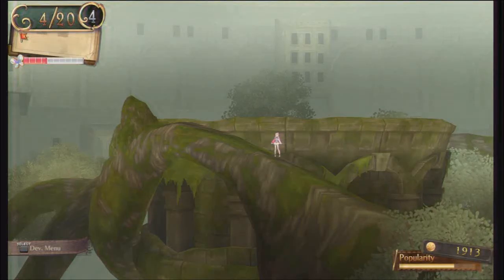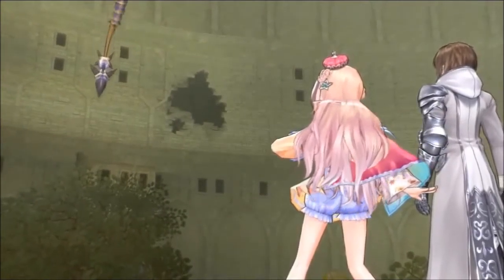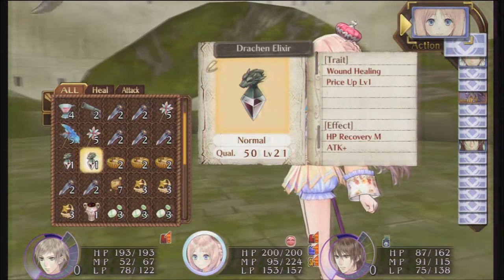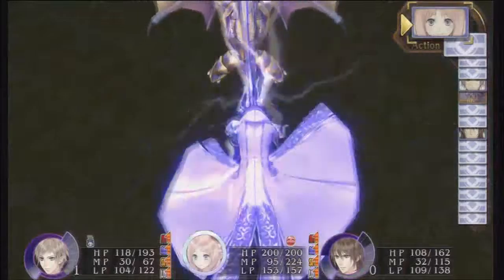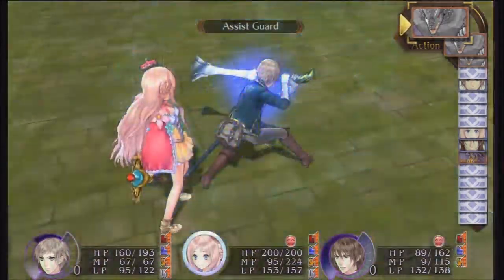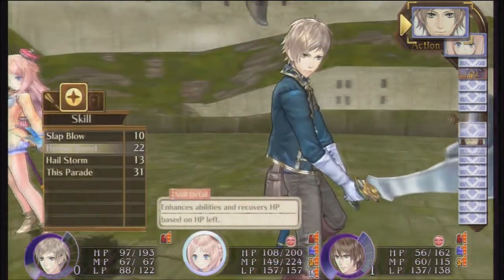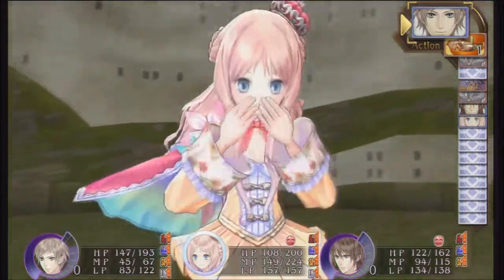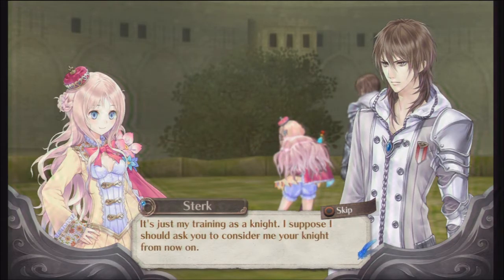Atelier Meruru: The Apprentice of Arland ~ Part 41 ~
We finally take on the Wyvern at the Modis Ruins and take down the mighty dragon!